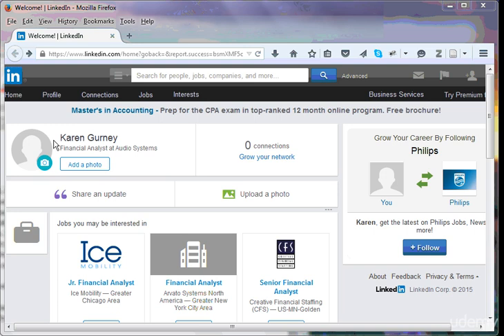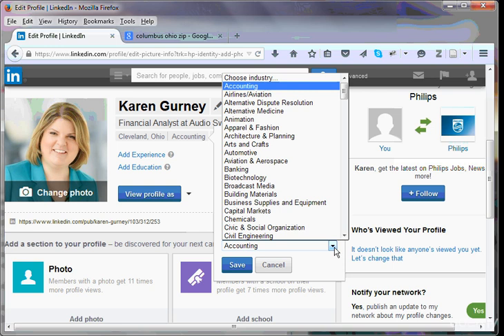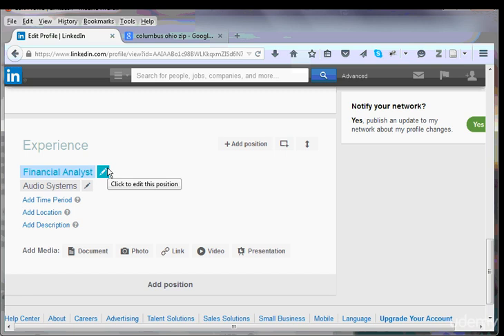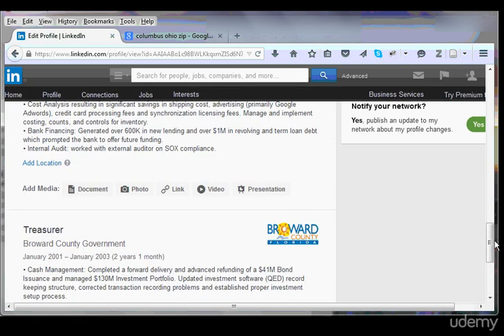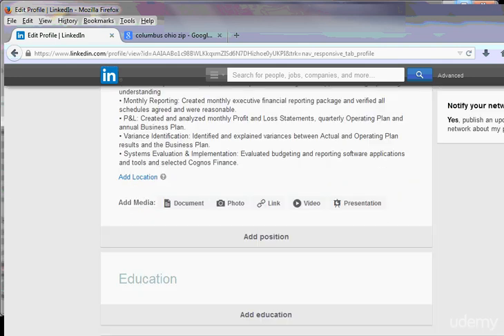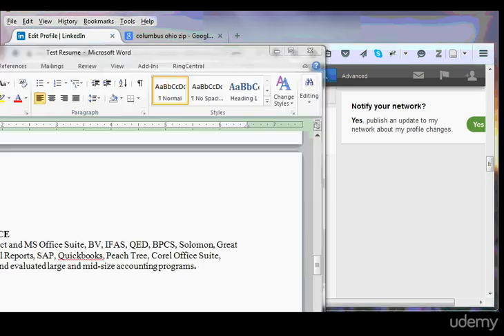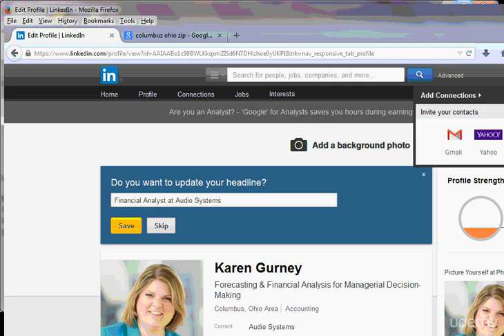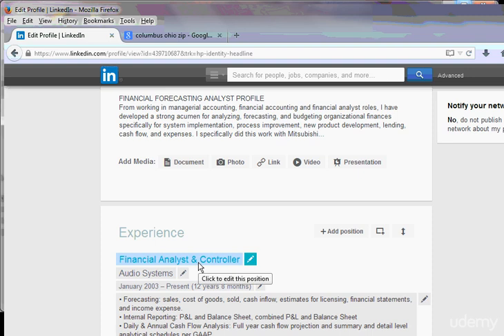5 Linkedin Hidden Job Market Linkedin Profile Building Tutorial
Linkedin Hidden Job Market Linkedin Profile Building Tutorial